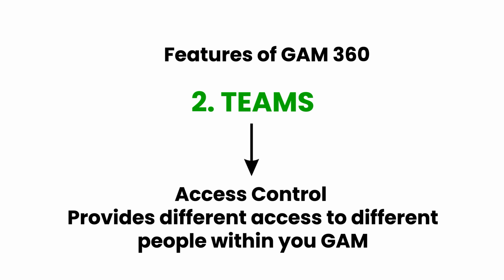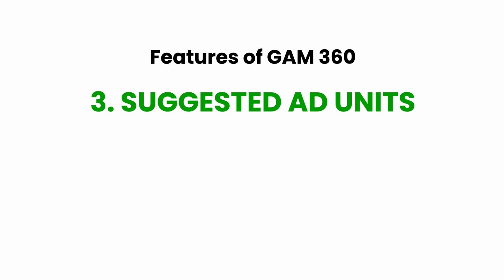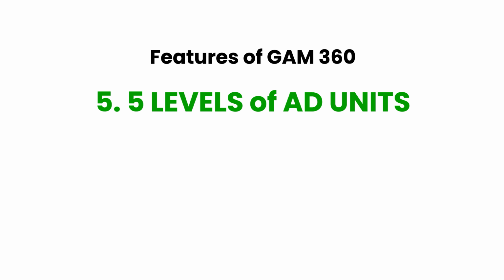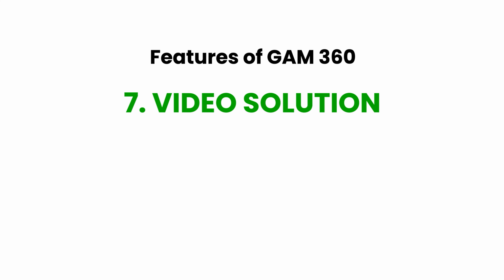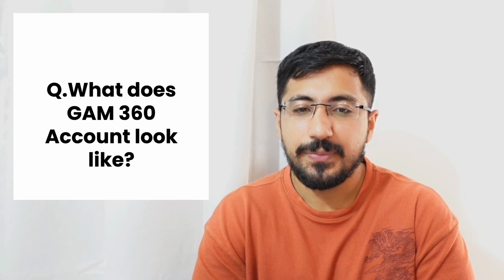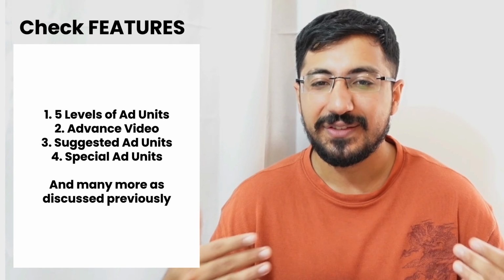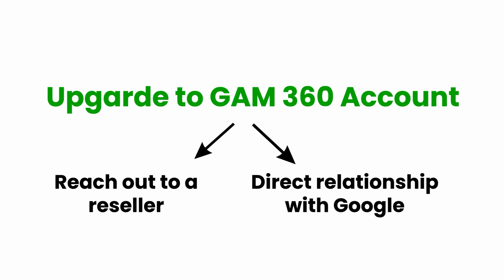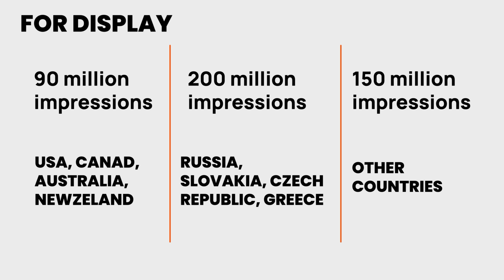Stage 6: Upgrade to Google Ad Manager 360. An Ultimate Guide.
Welcome to Stage 6: Complete Guide to Upgrade to Google Ad Manager 360. In this tutorial, we explore the powerful features of Google Ad Manager 360 (GAM 360) and how it can revolutionize your ad management strategies. Whether you're a seasoned publisher looking to upgrade or new to digital advertising, this guide provides valuable insights and step-by-step instructions to help you navigate the upgrade process.

What is Google Ad Manager 360?
Google Ad Manager 360 is the premium version of Google's ad management platform, tailored for large-scale publishers who require advanced tools to manage complex ad operations. GAM 360 offers enhanced control, efficiency, and revenue opportunities with features like audience segmentation and sophisticated video ad solutions.

Key Differences Between Free GAM and GAM 360
This video breaks down the key differences between the free version of Google Ad Manager and GAM 360, helping you make an informed decision about upgrading. Notable features of GAM 360 include:

Audience Segmentation: Target ads based on user behavior and demographics for personalized ad experiences that boost engagement and revenue.
Advanced Video Solutions: Manage and optimize video ad placements with robust tools like ad rules and ad sequencing.
Data Transfer Reports: Set up a data warehouse for custom reports and in-depth analysis beyond standard reports.
Enhanced Ad Unit Management: Enjoy greater flexibility with ad units and special ad unit targeting for optimized performance.
Google Support: Access dedicated support from Google to quickly resolve technical issues.
Transitioning from a Paid Account to GAM 360
We guide you through the process of transitioning from a paid account to GAM 360, starting with meeting specific impression thresholds and enabling billing. Establishing a direct relationship with Google is crucial, and networking can help you find the right contacts.

Benefits of GAM 360
Upgrading to GAM 360 enhances your ad management capabilities with:

Increased Revenue Opportunities: Advanced targeting and optimization features can boost ad revenue and campaign performance.
Improved Ad Management Efficiency: Streamline ad management processes with comprehensive tools and features.
Access to Beta Features: Experiment with exclusive beta features for a competitive edge.
Becoming an MCM Parent Publisher
Becoming an MCM (Multiple Customer Management) Parent Publisher is a key step for many publishers. We'll discuss the requirements, including an interview with Google and performance criteria. Not all GAM 360 account holders automatically become resellers or MCM Parent Publishers, so additional qualifications and a direct partnership with Google are required.

Cost Considerations
Consider the costs of GAM 360, which can range from $1,000 to $2,500. We'll provide tips for performing a cost analysis to determine if upgrading is financially viable for your business.

Tips for a Successful Upgrade
Ensure a smooth transition to GAM 360 with these tips:

Focus on Video Impressions: Prioritize video impressions to meet billing thresholds quickly.
Maintain a Strong Portfolio: Generate consistent revenue and traffic to strengthen your application.
Leverage Google Support: Utilize Google's support services to optimize ad management strategies.
Conclusion
By the end of this video, you'll understand Google Ad Manager 360 and the steps required to upgrade your account. Whether you're unlocking new features, improving ad management efficiency, or exploring opportunities to become an MCM Parent Publisher, this guide equips you with the knowledge and tools for success.